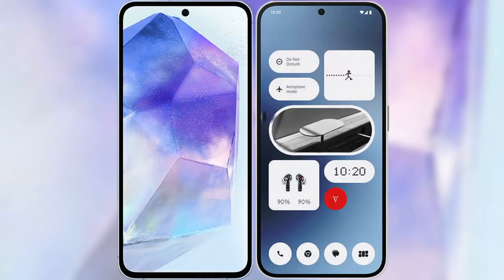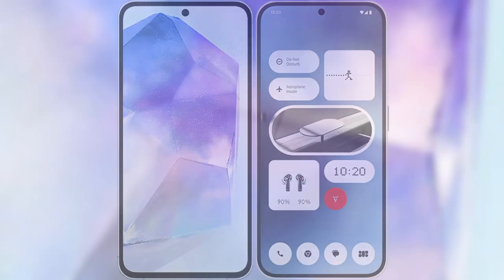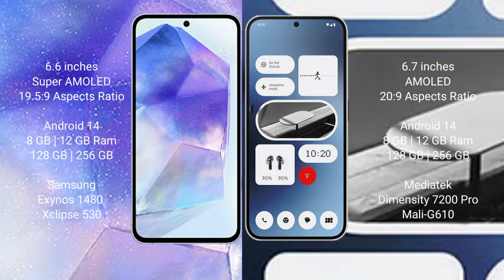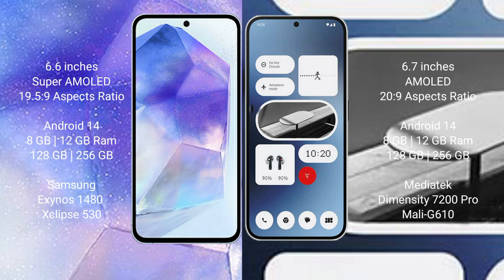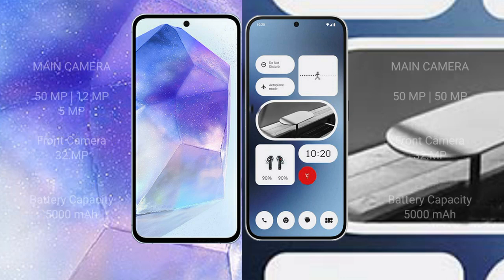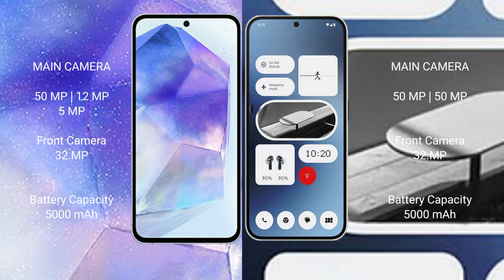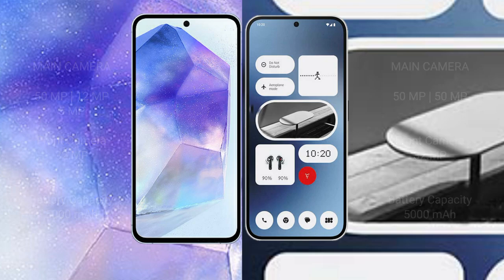Samsung Galaxy A55 vs Nothing Phone 2A Review